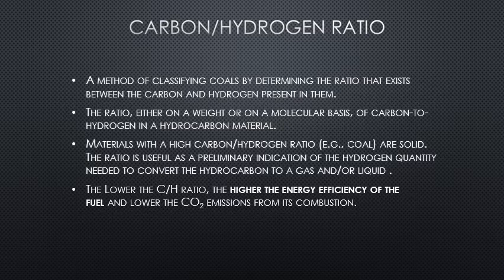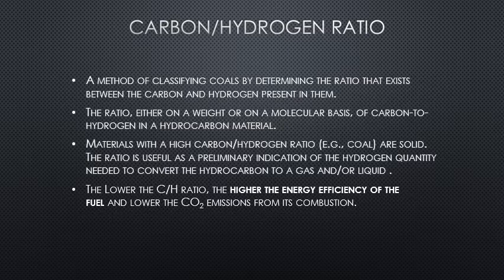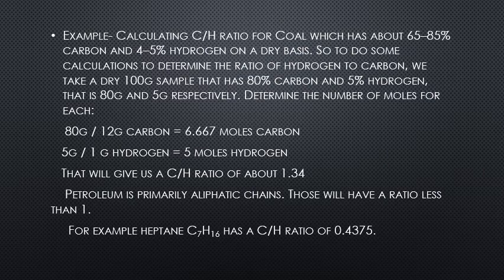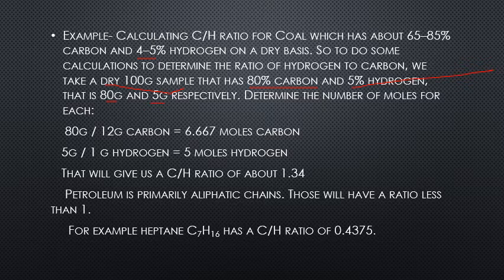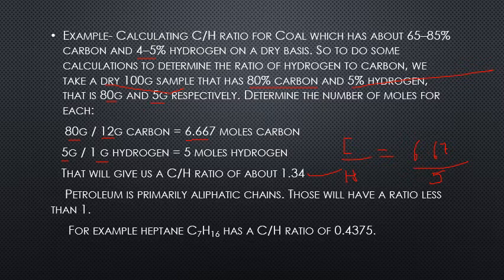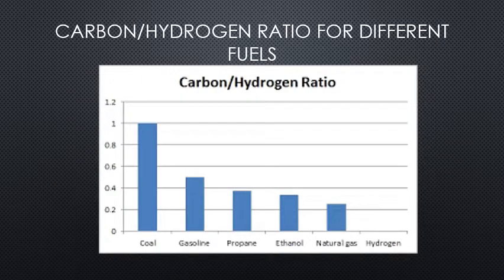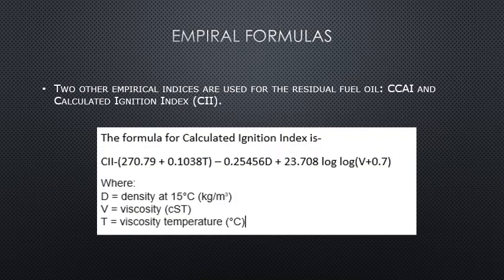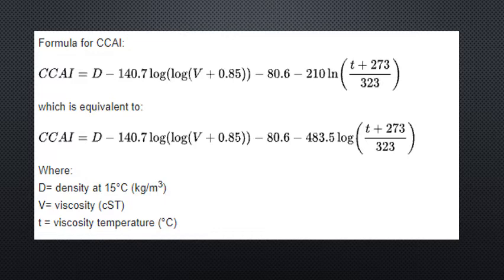Hydrocarbon Engineering: Carbon hydrogen ratio, Calculated ignition index, Carbon aromaticity index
Hydrocarbon Engineering: Carbon hydrogen ratio, Calculated ignition index, Carbon aromaticity index: Student's PPT